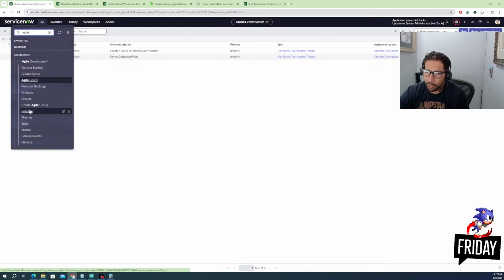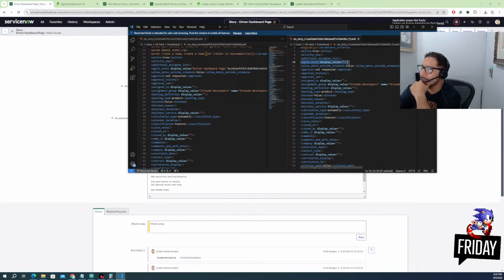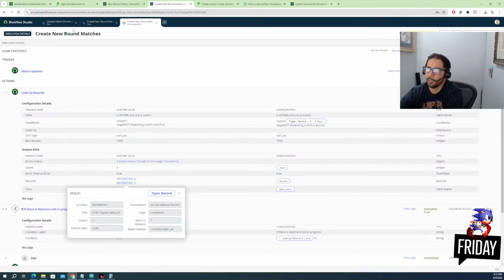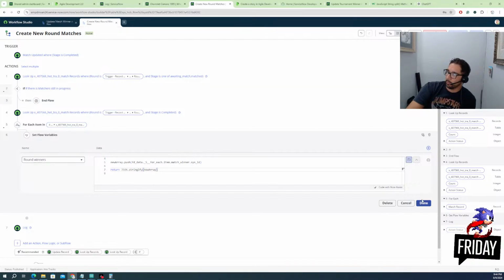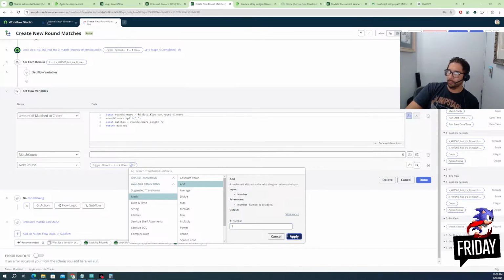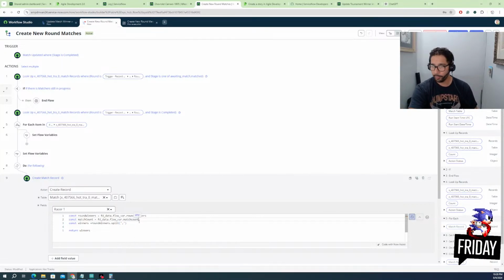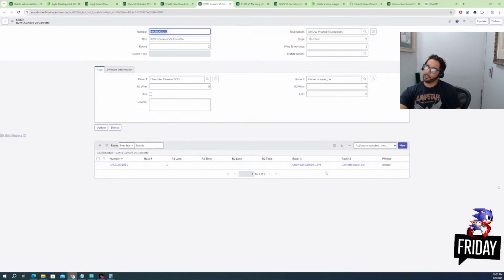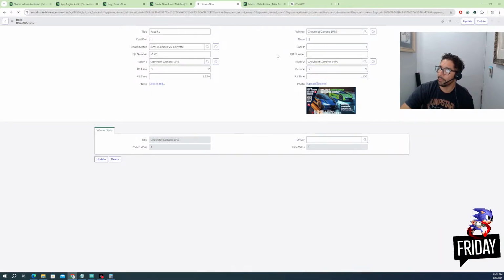Now Assist Flow Designer & Stories Creation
Today We try Now Assist In Flow Designer